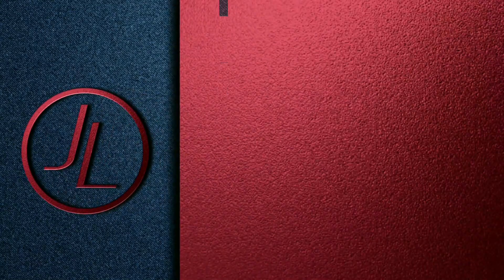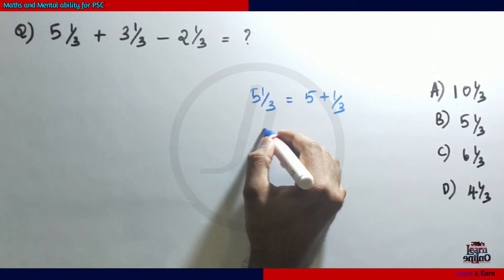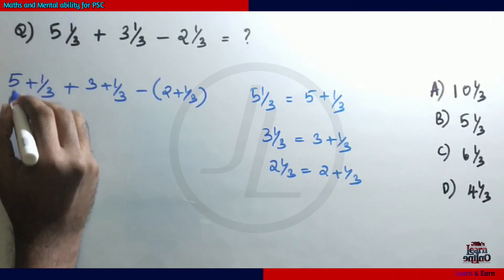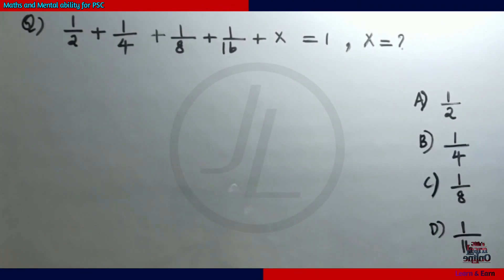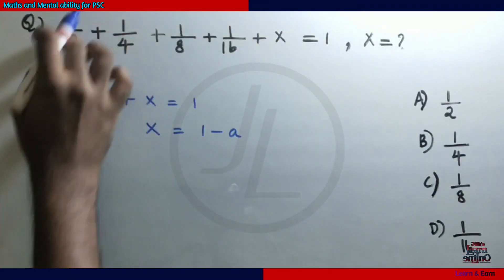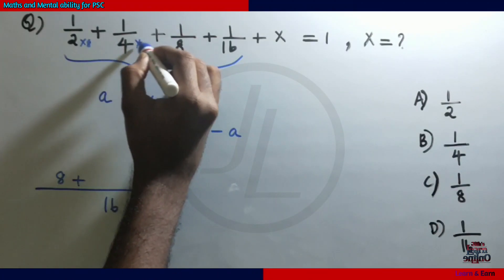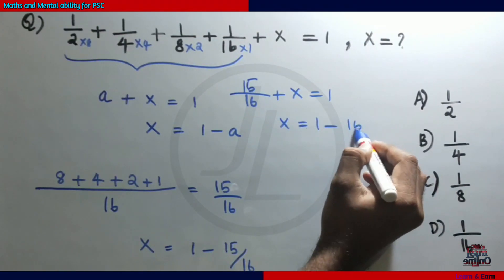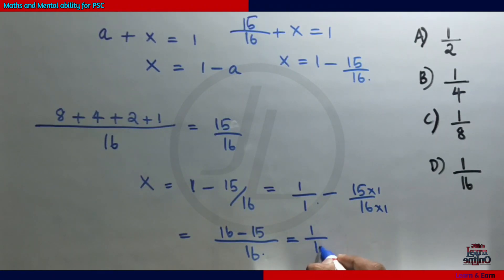ഭിന്നസംഖ്യകൾ | ഏറ്റവും പുതിയ LDC ചോദ്യങ്ങൾ | Maths for 2020 LDC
PSC പരീക്ഷകളിൽ ഭൂരിഭാഗം പേർക്കും ബുദ്ദിമുട്ടുണ്ടാകുന്ന ഒരു ഭാഗമാണ് ഭിന്നസംഖ്യകൾ. ഭിന്നസംഖ്യകളുടെ ഭാഗത്തു നിന്നും ചോദിച്ചിട്ടുള്ള ഏറ്റവും പുതിയ LDC ചോദ്യങ്ങളാണ് ഇന്നത്തെ വിഡിയോയിൽ ഉൾക്കൊള്ളിച്ചിരിക്കുന്നത്.

There are a lot of PSC Maths topics in our channel.

All pictures used in this video are from Pixabay